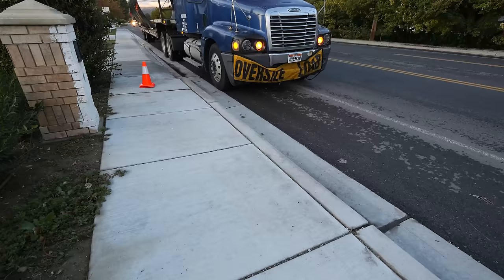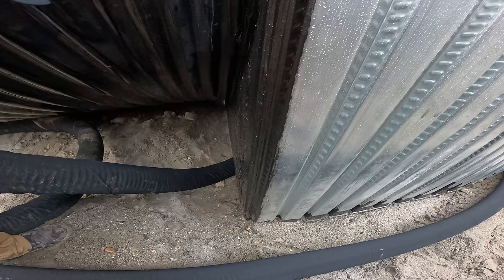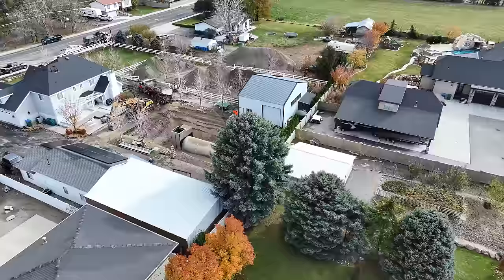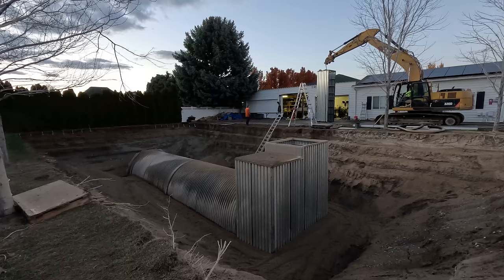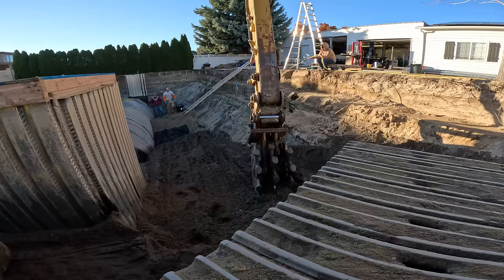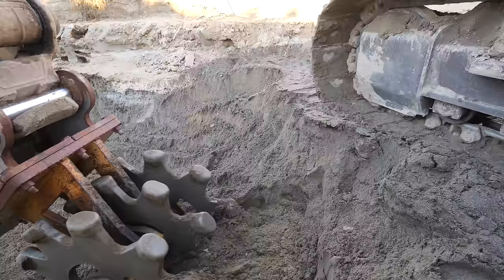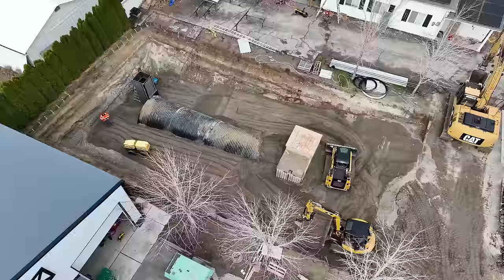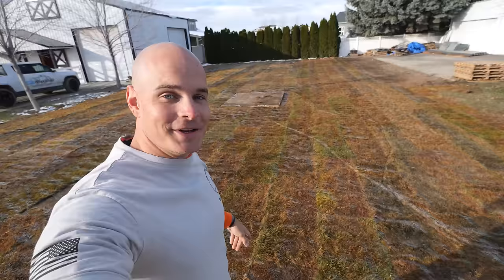BACKYARD BUNKER PART 6 - How To Bury a Tube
Today we are finally burying the Culvert bunker in my back yard! At the end of the day we should have the backyard bunker underground, with sod back on top, and the giant 12ft dimeter culvert pipe hidden completely underground!